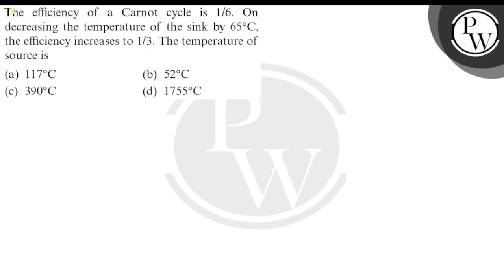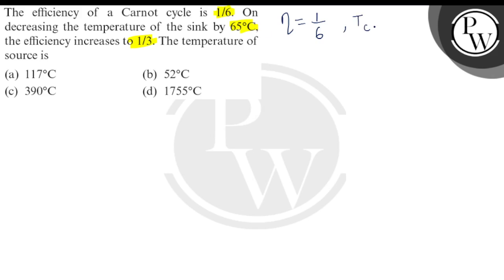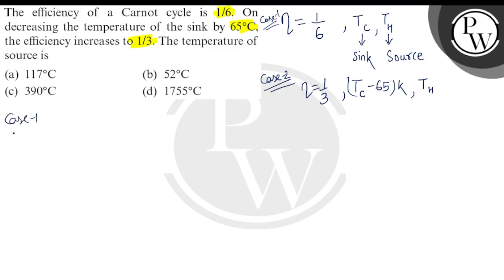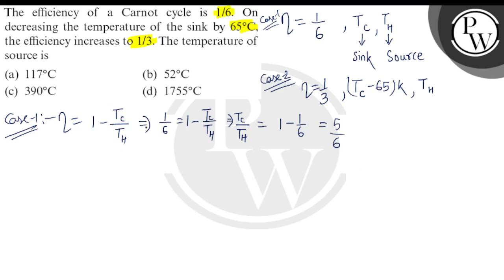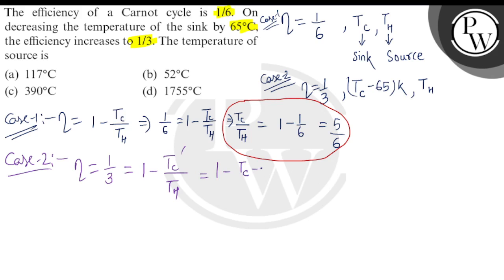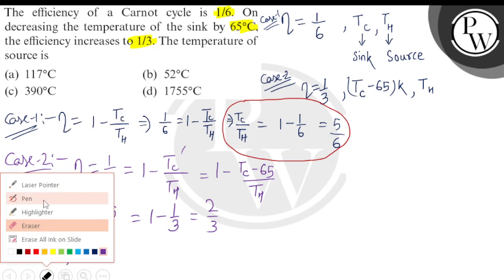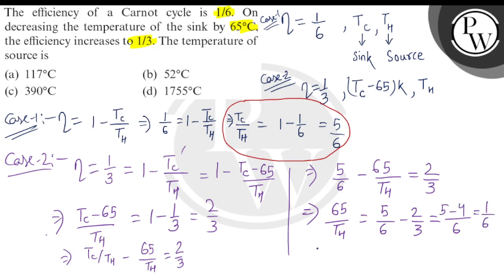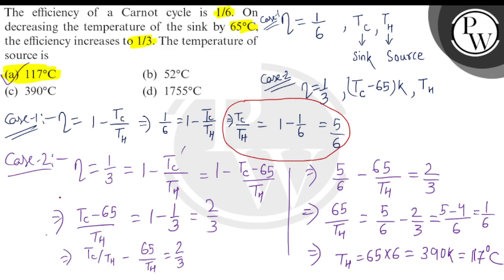The efficiency of a Carnot cycle is 1/6. On decreasing the temperature of the sink by 65^∘C, the ...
The efficiency of a Carnot cycle is 1/6. On decreasing the temperature of the sink by 65^∘C, the efficiency increases to 1 / 3. The temperature of source is
(a) 117^∘C
(b) 52^∘C
(d) 1755^∘C